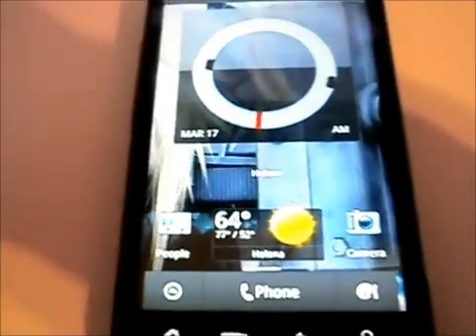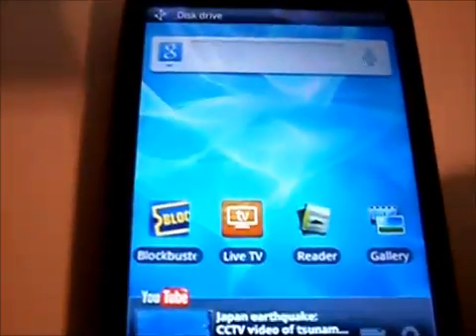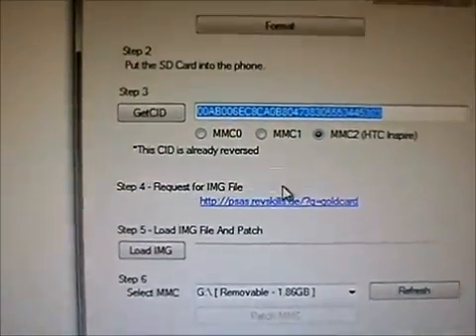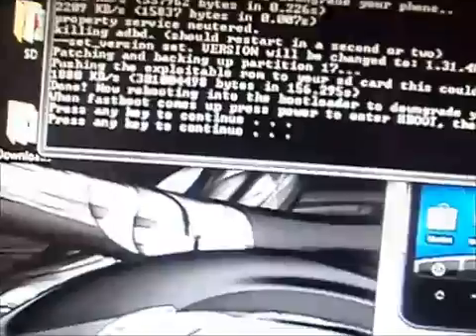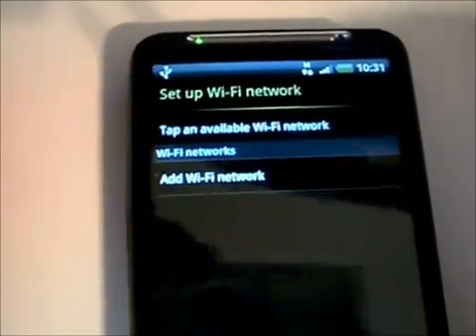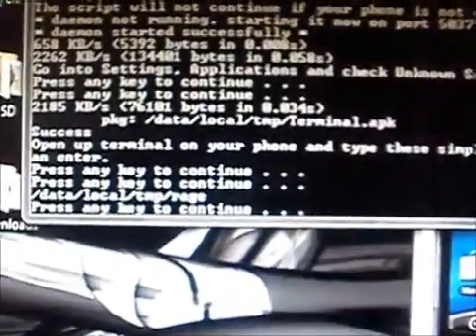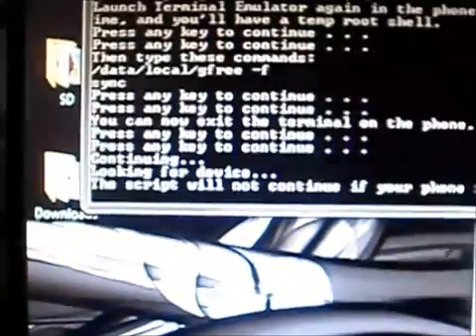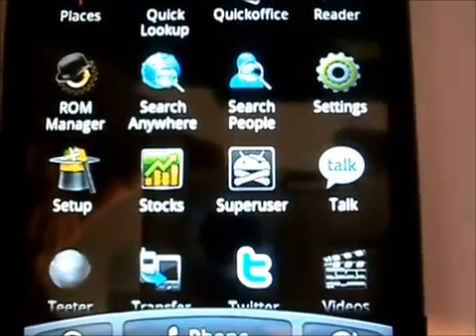HTC Inspire 4G AT&T Simple Root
root htc inspire for free